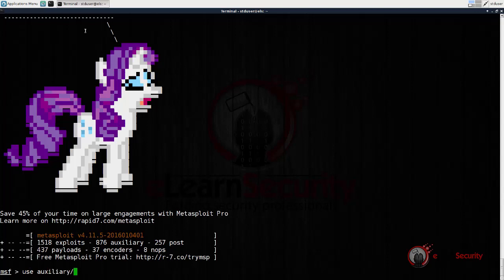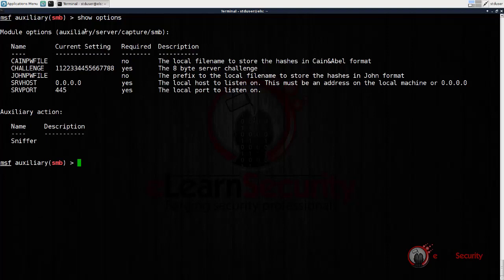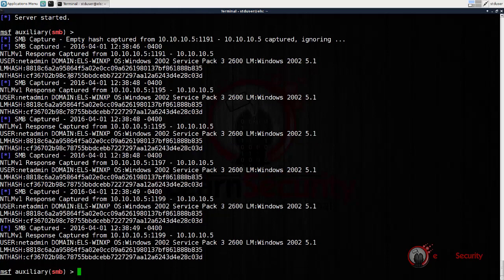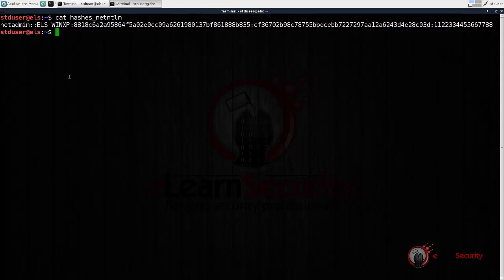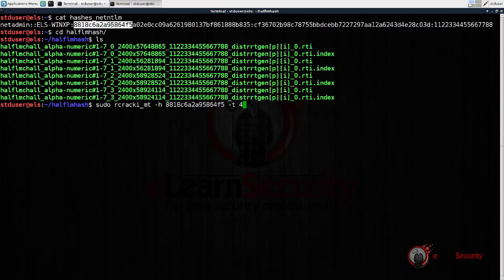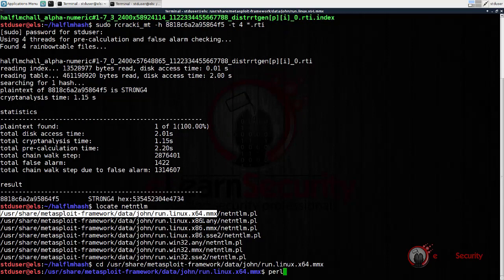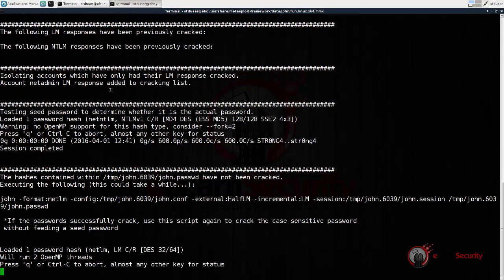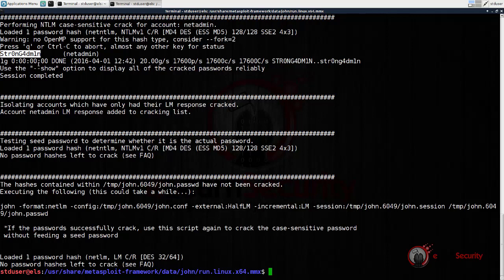PTP v5 course Network Security Module 5 VA & Exploitation LM NTLM Cracking